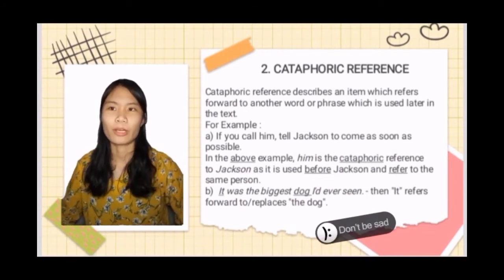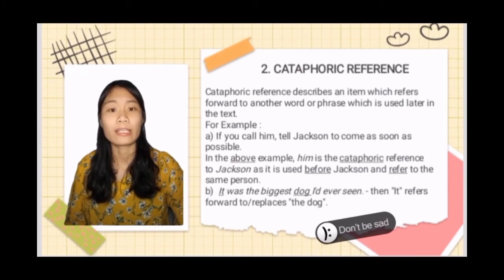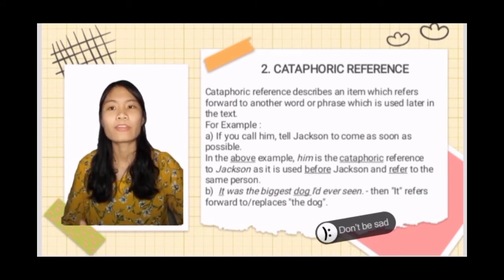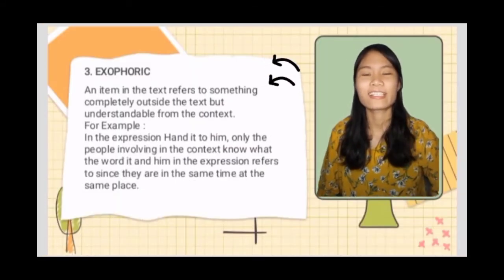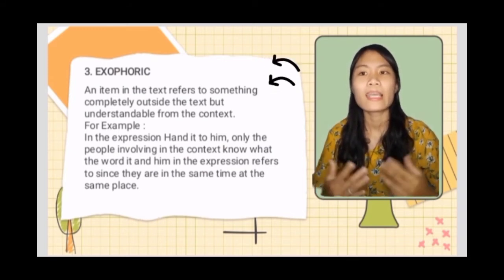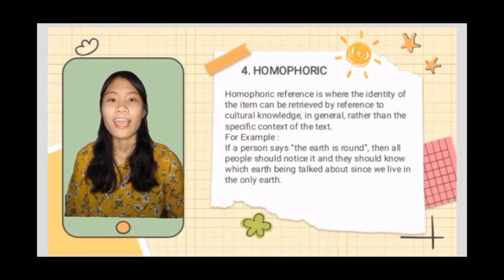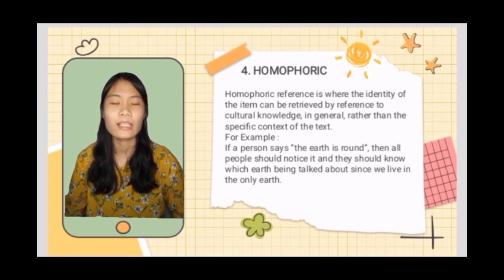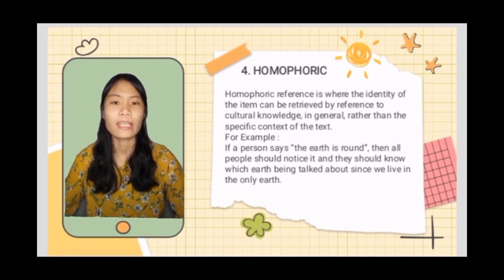REFERENCE (Quiz Discourse Analysis)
REFERENCE refers to the situation where the identity of an item can be retrieved from either within or outside the text.

The main Reference are Anaphoric, Cataphoric, Exophoric, and Homophoric